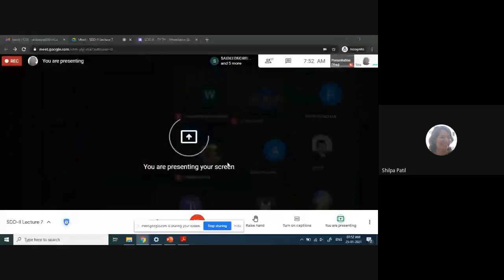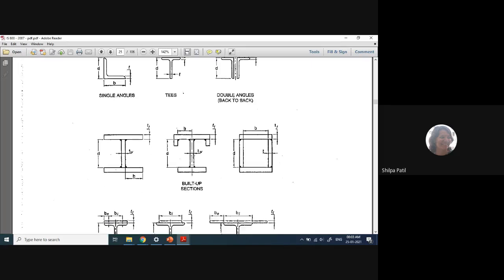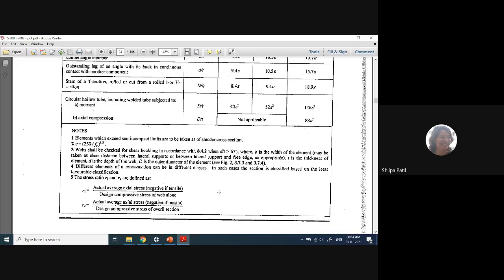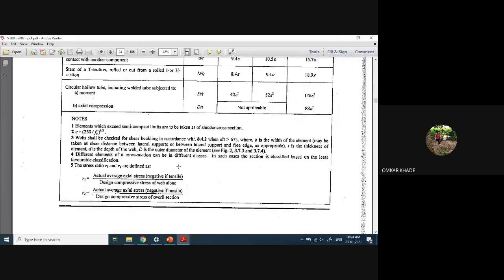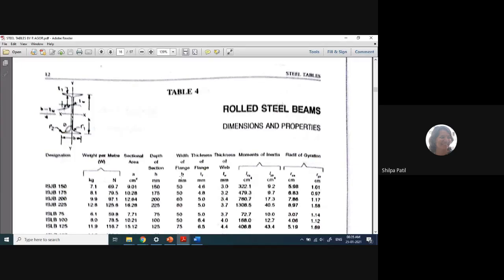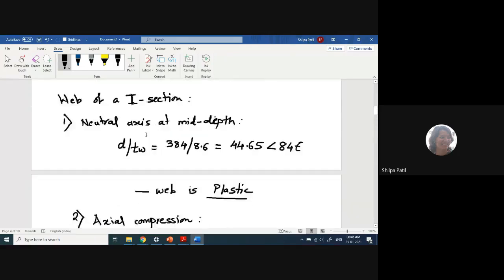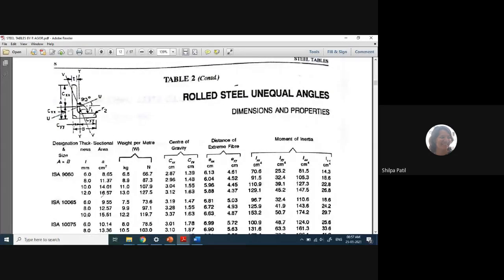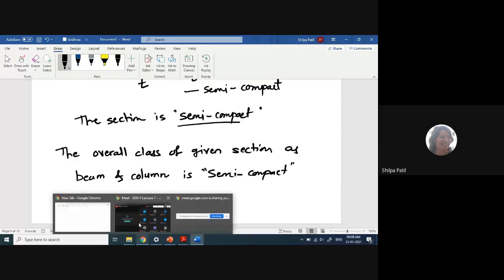Section Classification - Numerical Examples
This video demonstrate the calculation for finding the section classification of various sections.